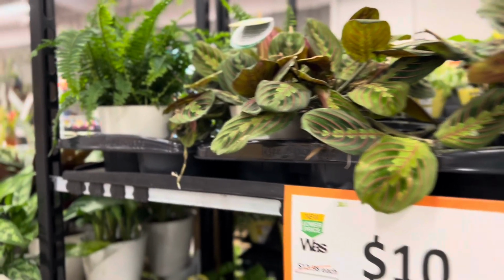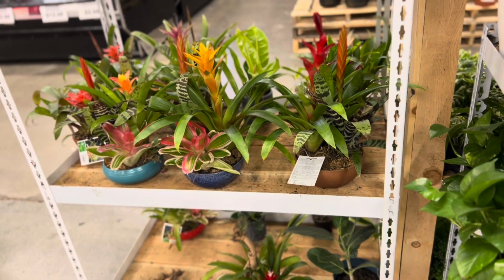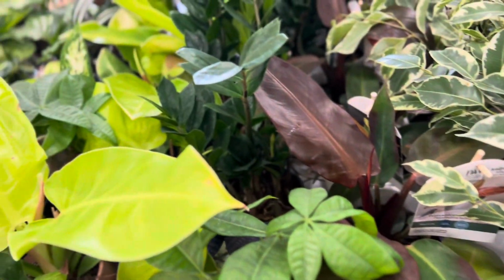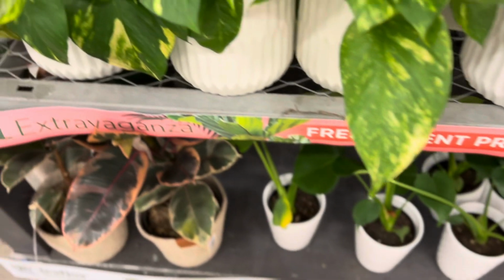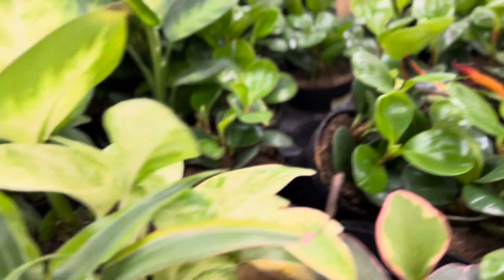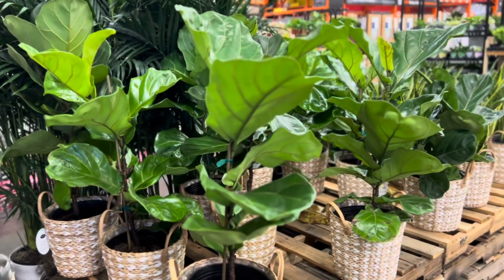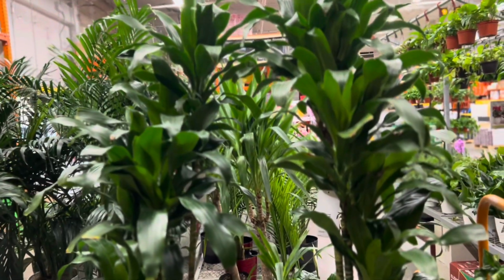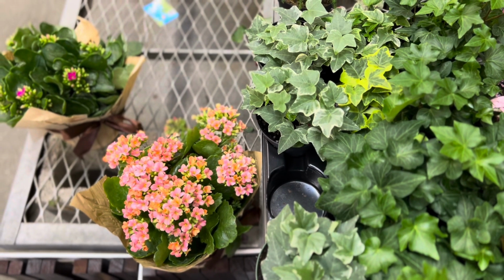Houseplant Sale At Home Depot! Finally!